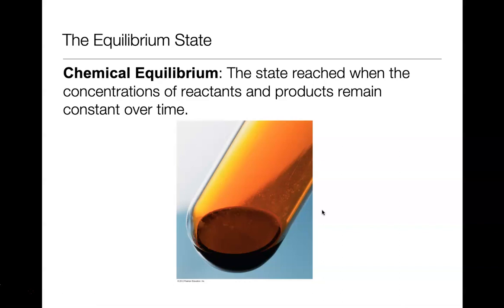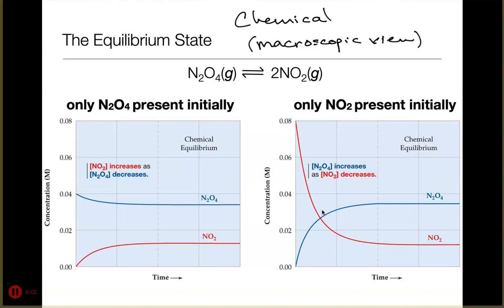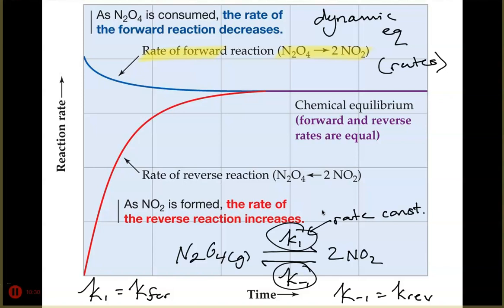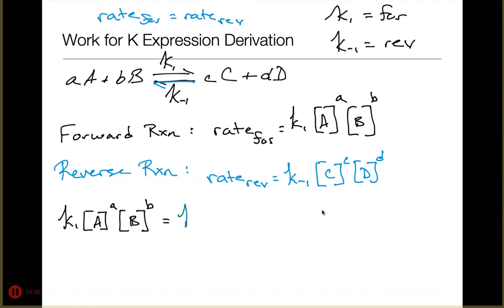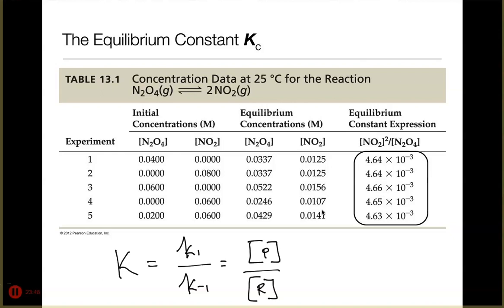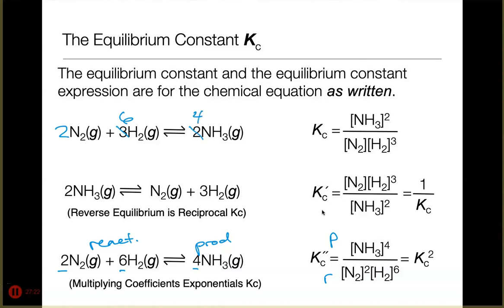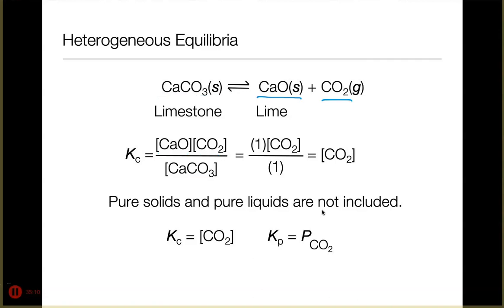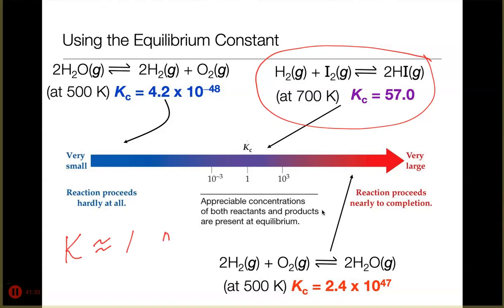CHEM 1102 Ch 15 Equilibrium Constant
CHEM 1102 Lecture Video on the concept of the equilibrium constant. Practice Problems utilizing this number (ICE tables) and Le Chatelier's Principle will be discussed in future videos.